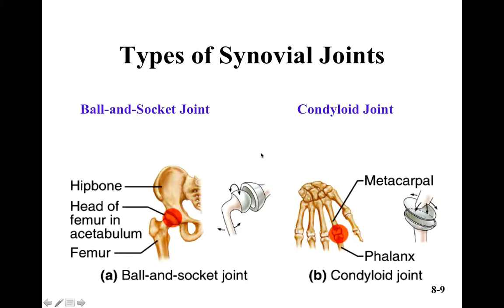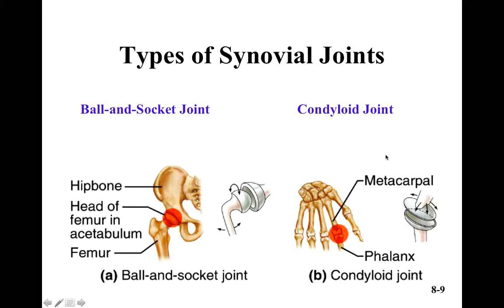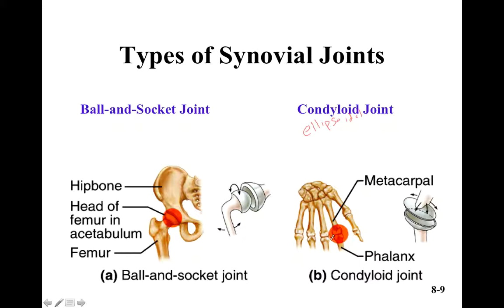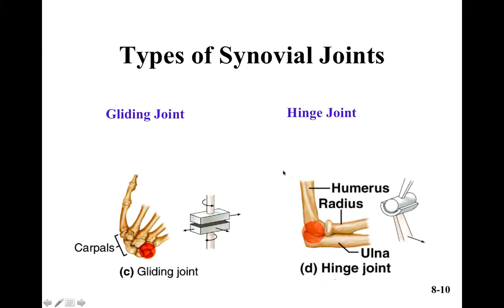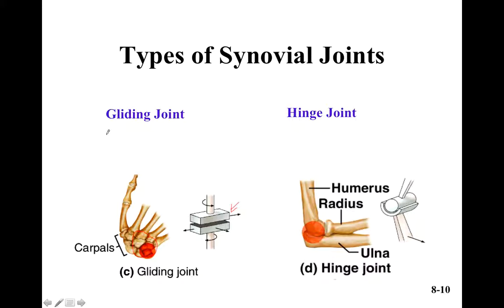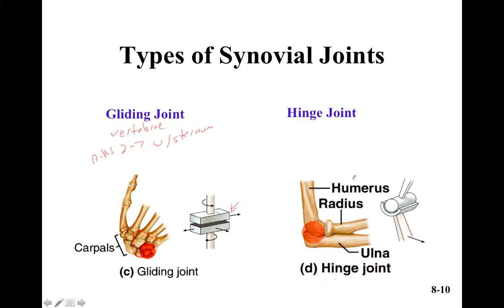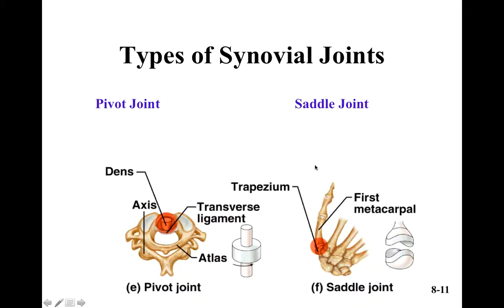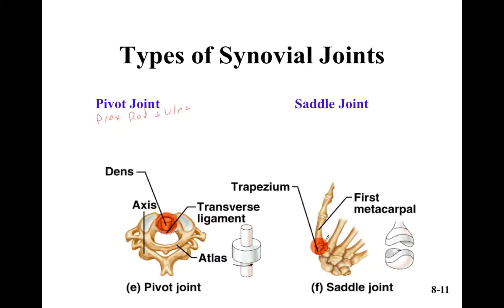Joints part 2